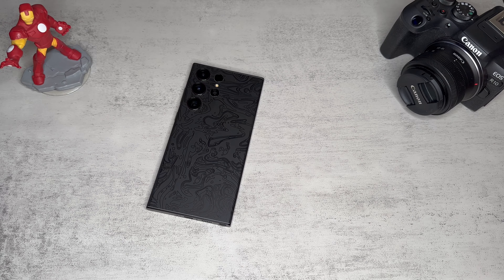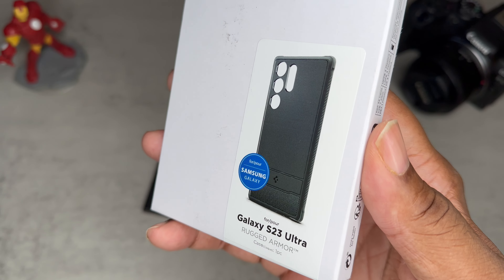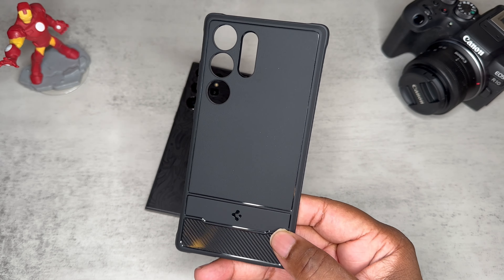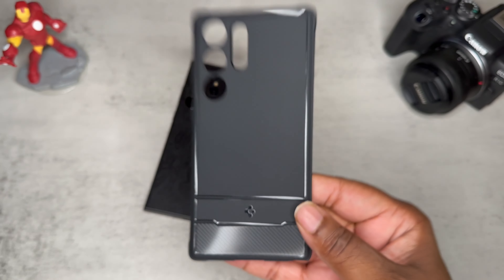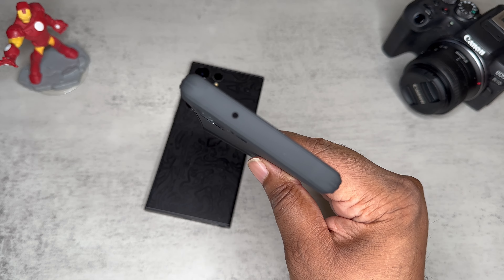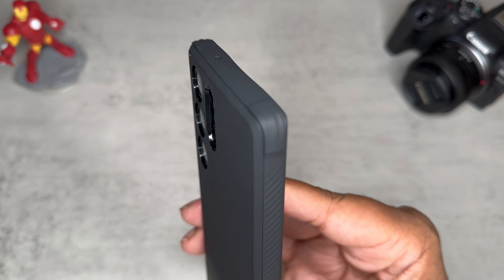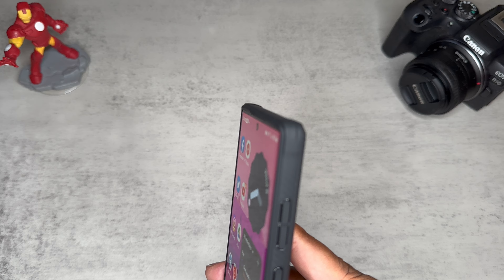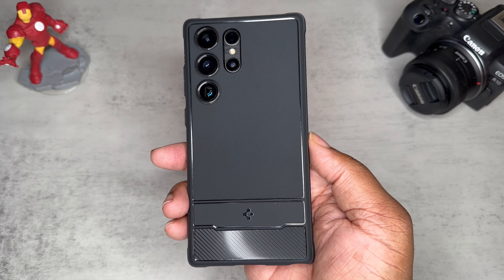Galaxy S23 Ultra Spigen Rugged Armor is a Great Looking TPU Case | Under $20!!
Reviewing the Spigen Rugged Armor for the Samsung Galaxy S23 Ultra